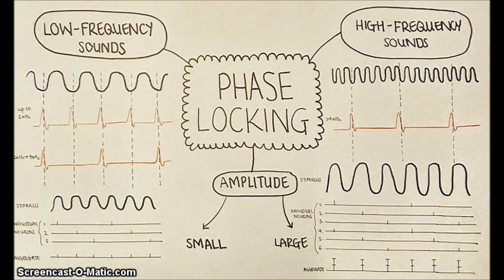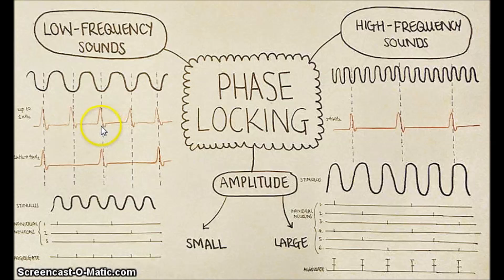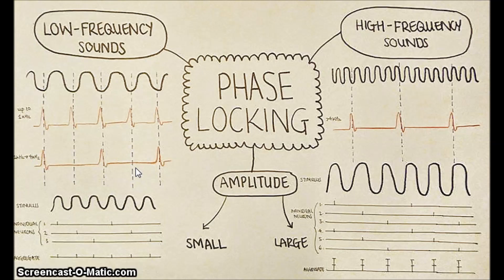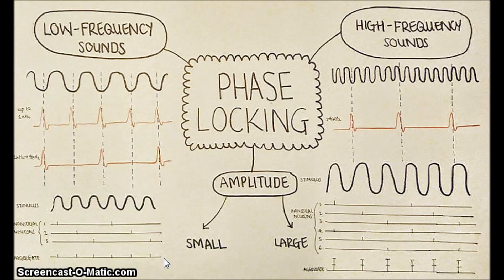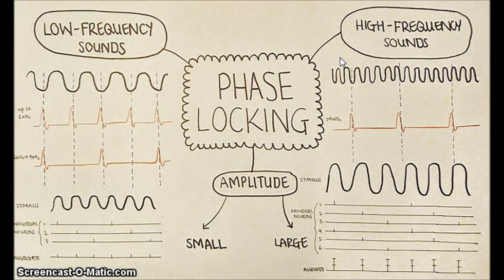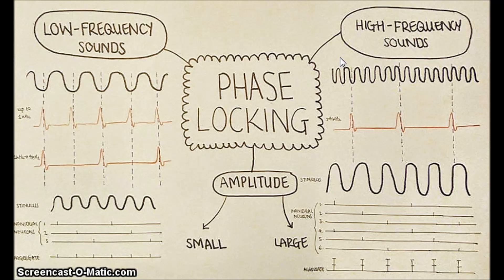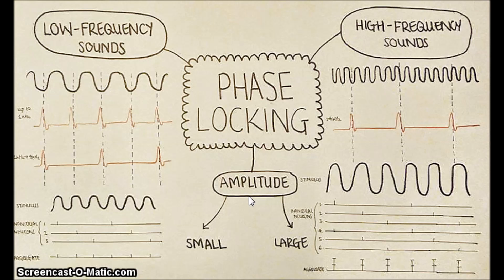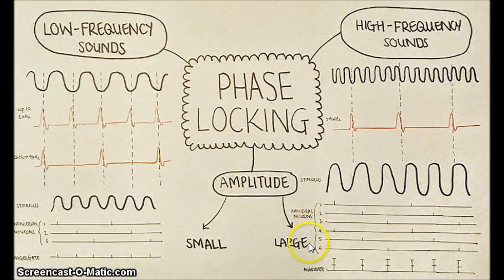Phase-locking in auditory nerves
Description of the role of neuron phase-locking in pitch perception.